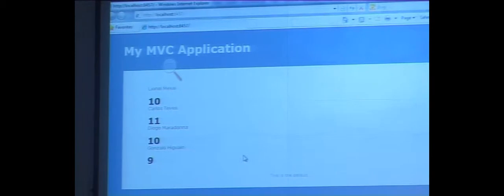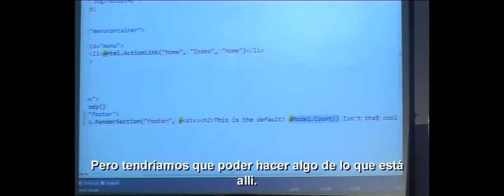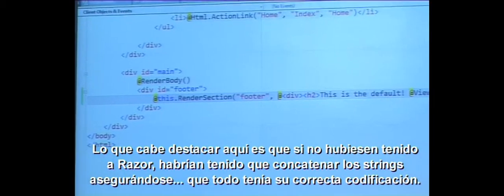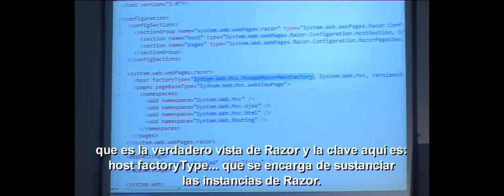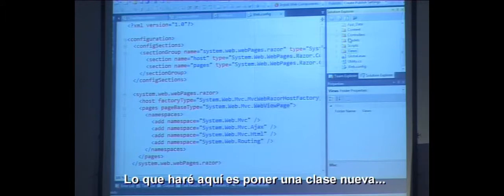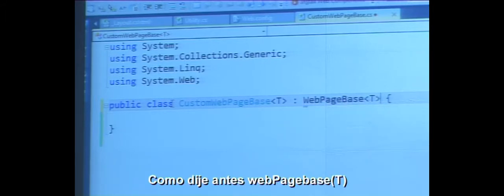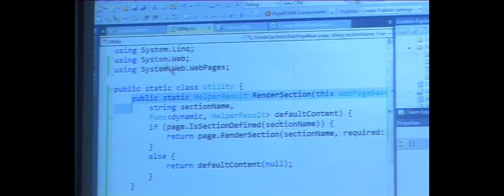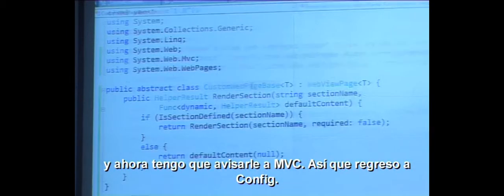RUN Web Camp BA - Razor Syntax (parte 4 de 5)